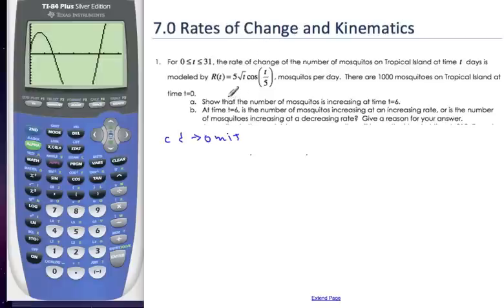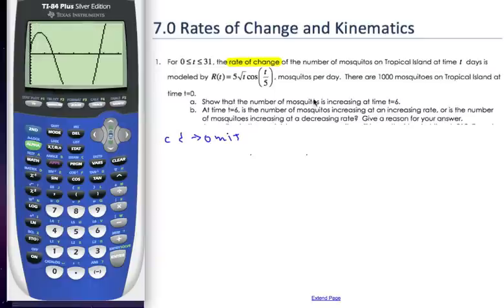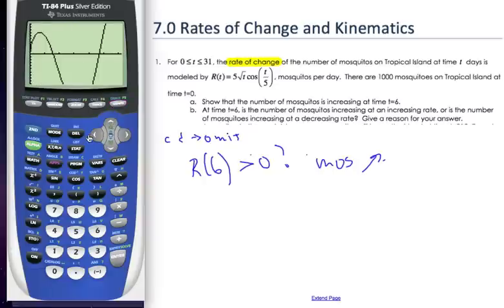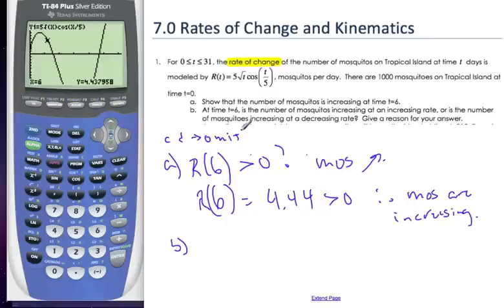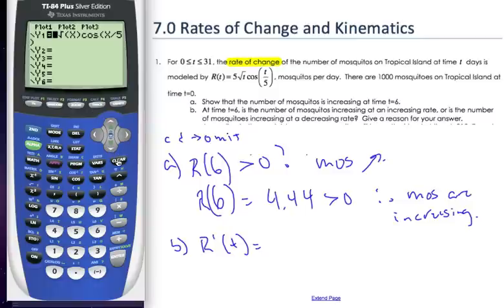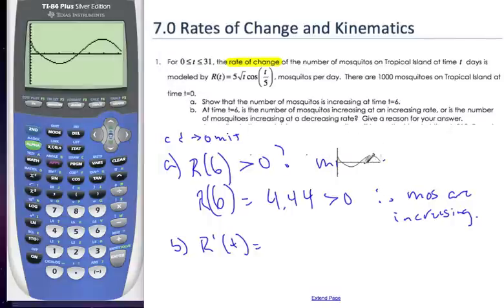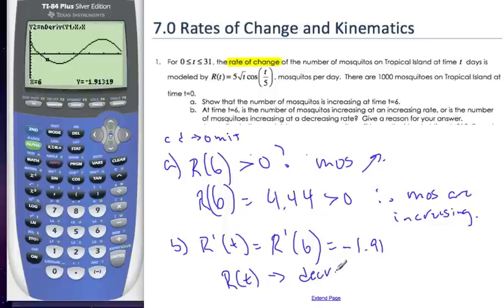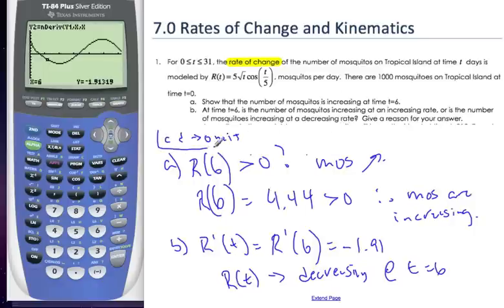IB Rate of Change Differential Calculus Optimisation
IB Math Video IB Rate of Change Differential Calculus Optimisation